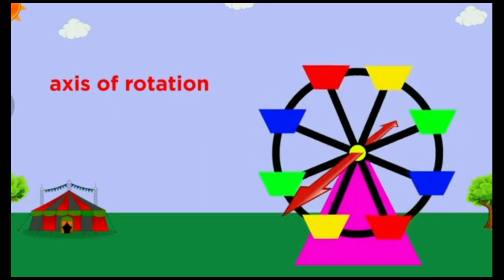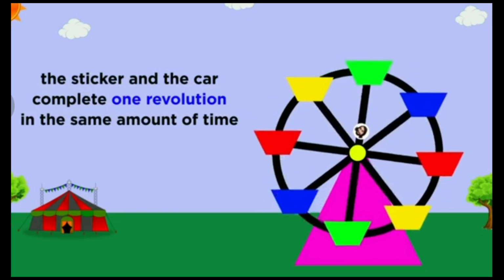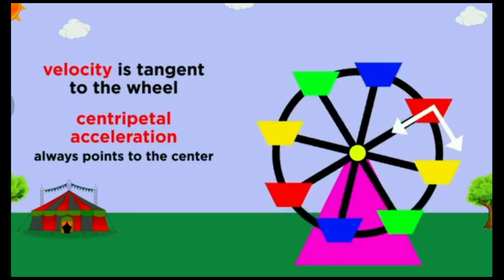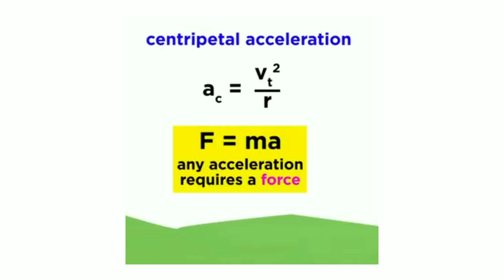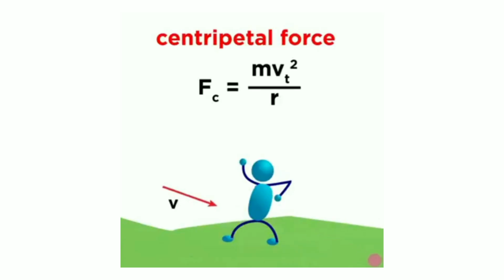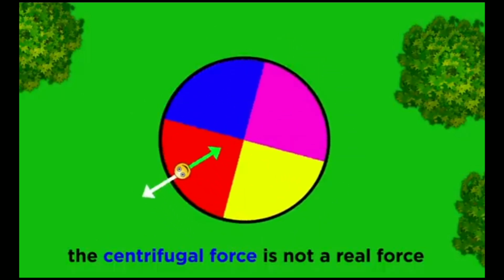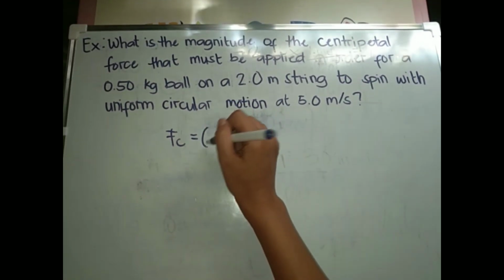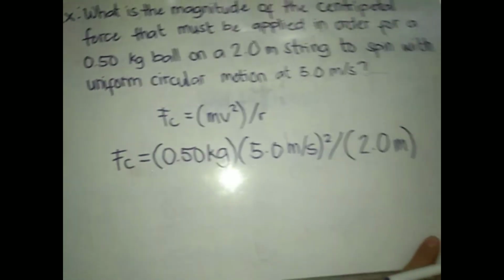Uniform motion and centripetal force